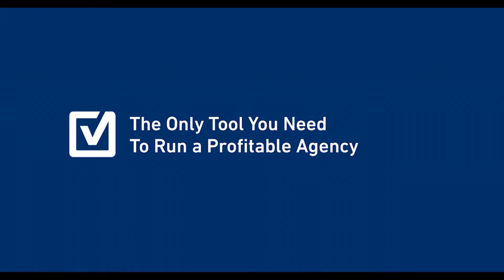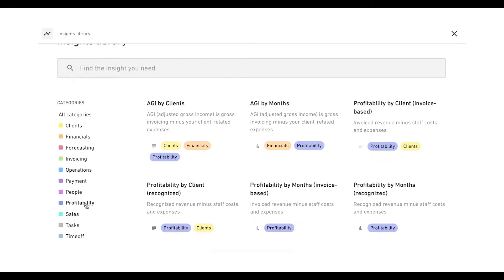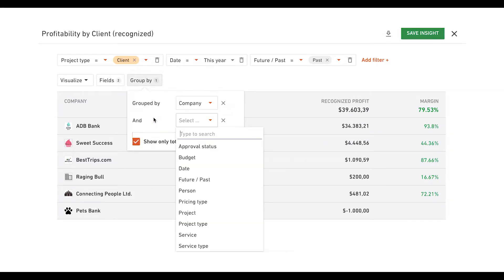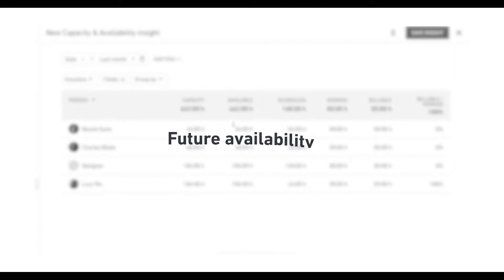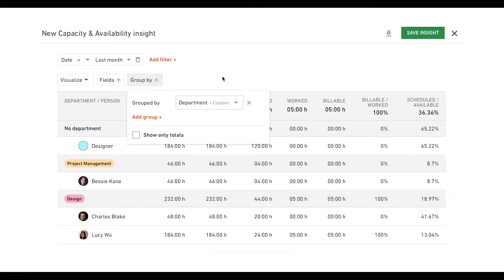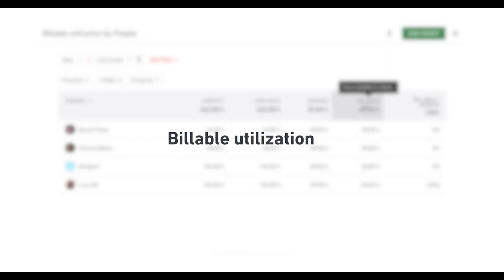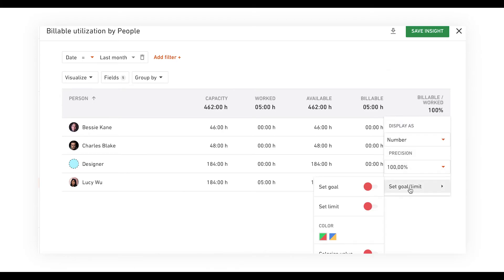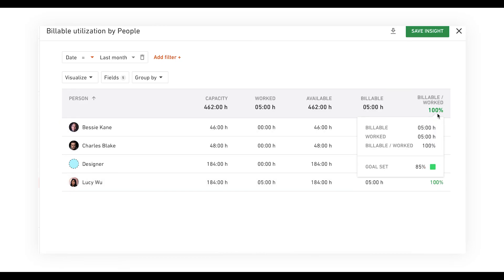The Three Most Important Agency Insights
In this video we'll show you how to create the thee most important agency insights using Productive.

00:00 Intro
00:11 Profitability by client
00:39 Future availability
01:08 Billable utilization

Check out our blog posts if you want to learn more about creating insights in Productive: